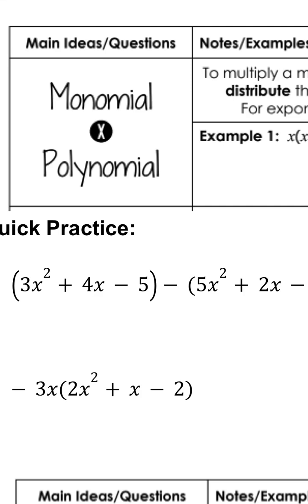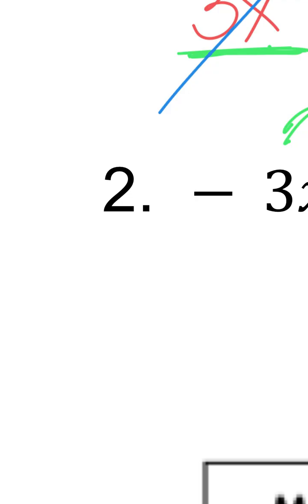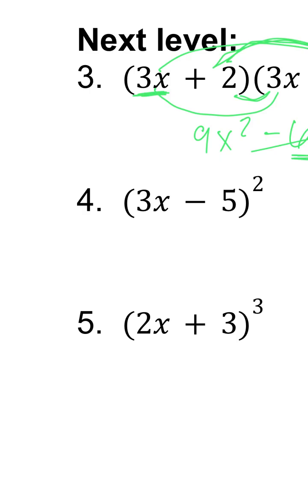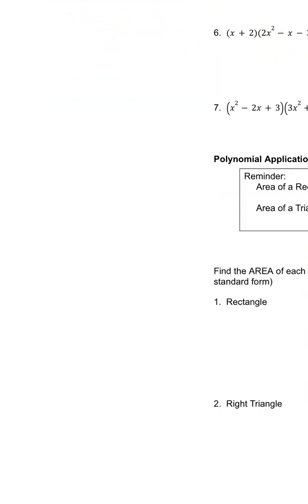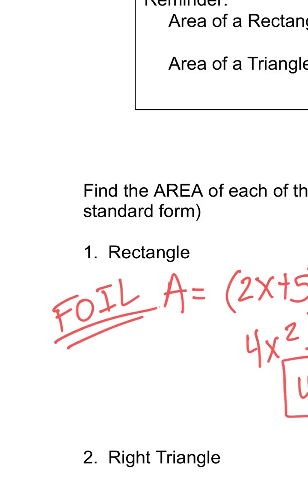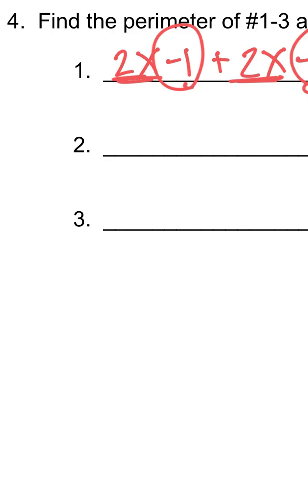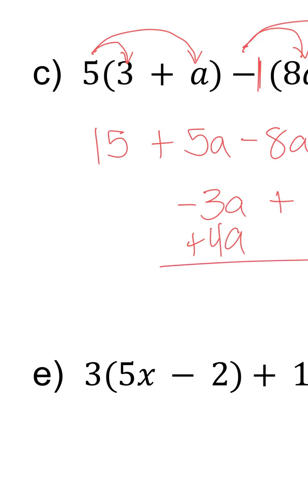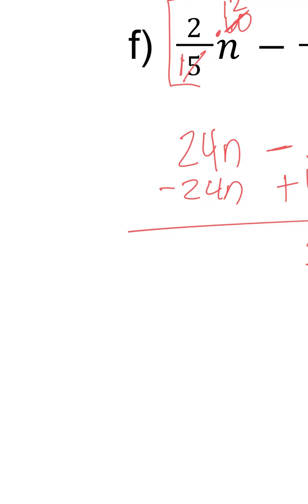IA 1.1-1.2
00:00:00 Slide 1
00:26:56 Slide 2
00:39:07 Slide 3
00:46:39 Slide 4
00:46:46 Slide 5
00:46:56 Slide 6
00:47:04 Slide 7
01:03:32 Slide 8